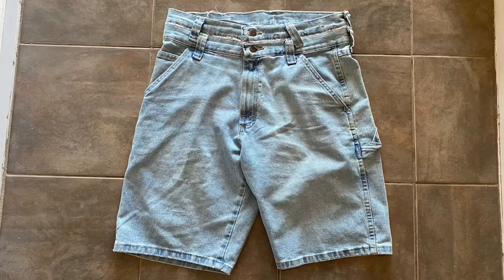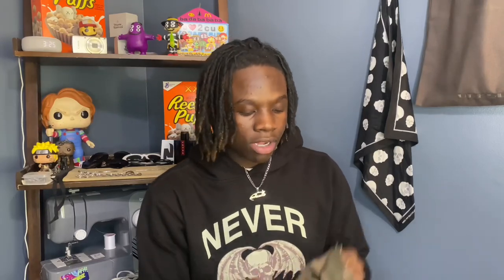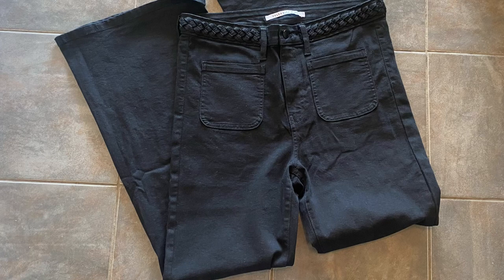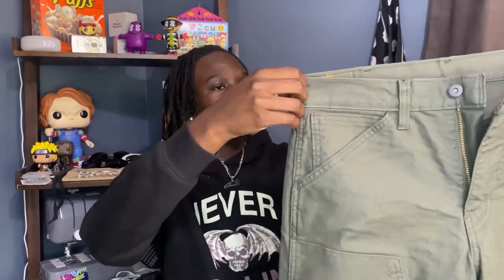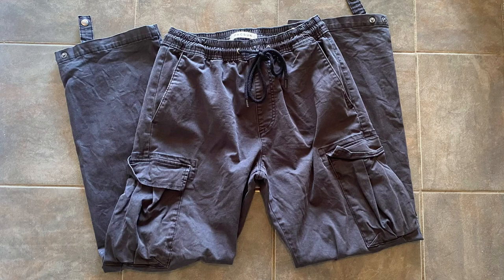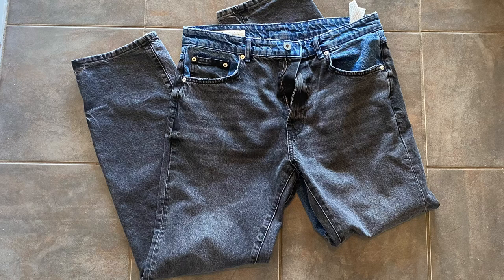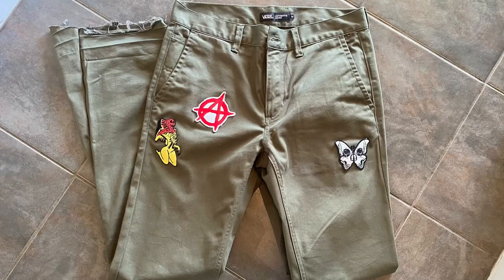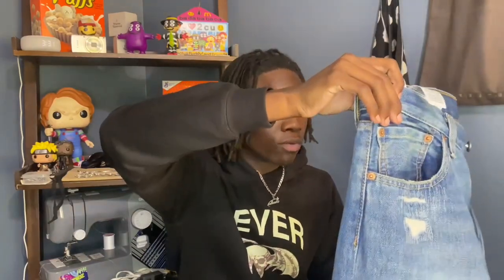MY PANTS COLLECTION /WHERE TO SHOP🔥👖